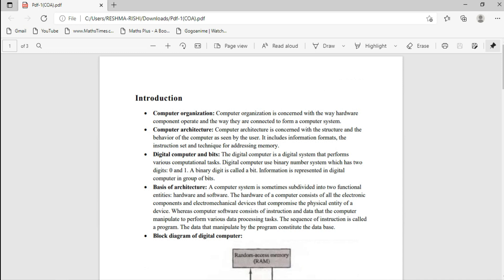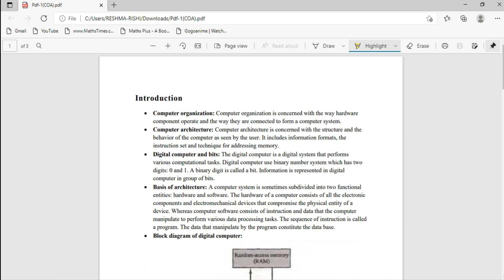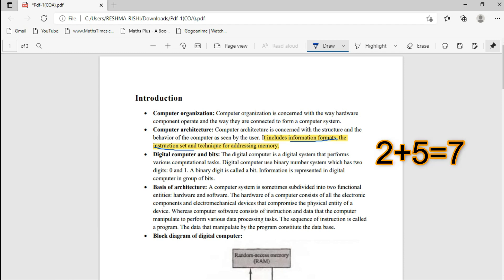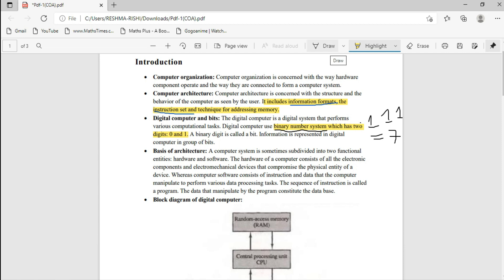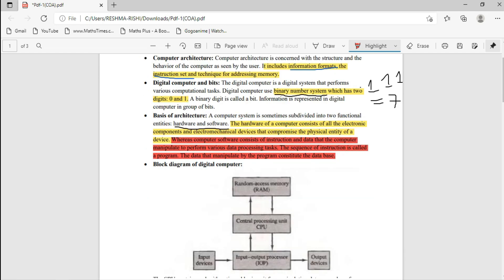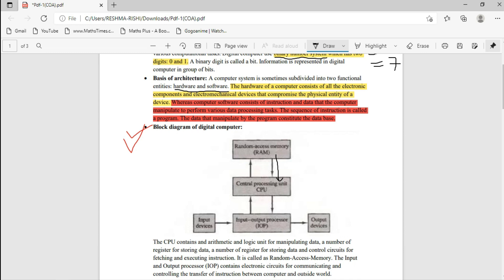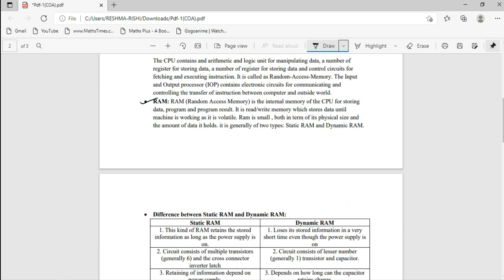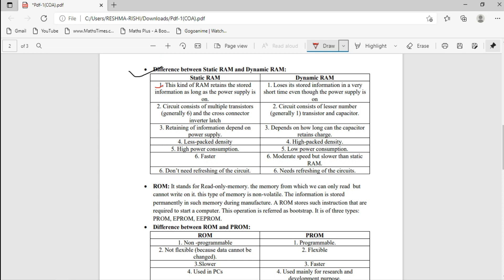Learn Computer Architecture and Organization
Computer Organization and Architecture is the study of internal working, structuring and implementation of a computer system. Architecture in computer system, same as anywhere else, refers to the externally visual attributes of the system.
Computer organization explains how a computer works. Computer architecture provides functional behavior of computer system. Computer organization provides structural relationships between parts of computer system. Computer architecture deals with high level design.

Some Other Related Videos Given Below With Video Link